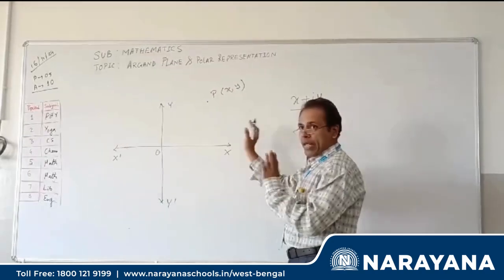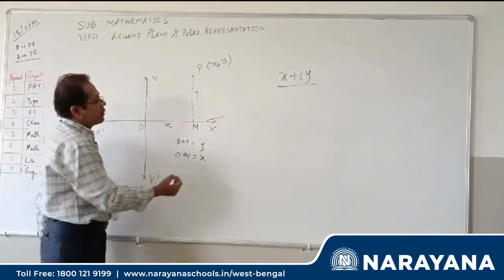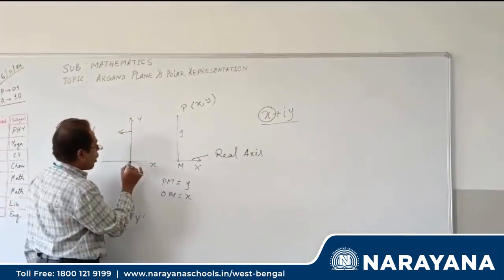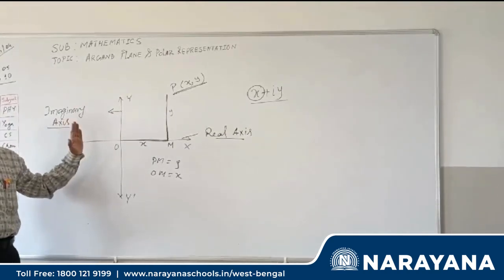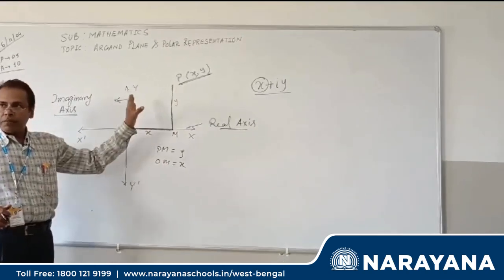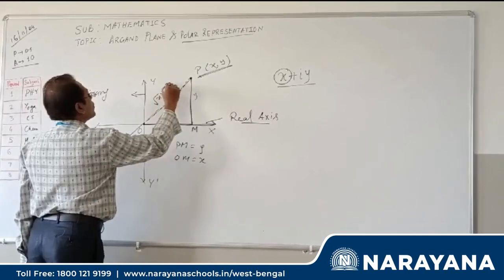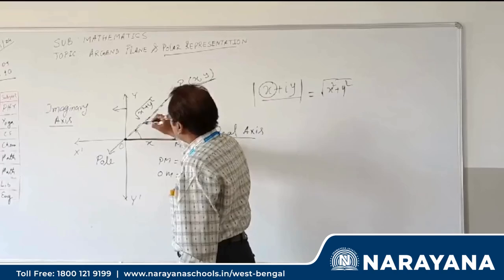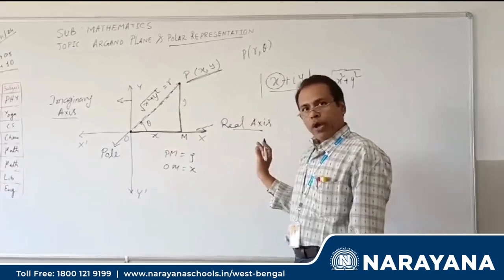Visualizing Math: Exploring Complex Numbers on the Argand Plane Narayana School - Krishnanagar City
Discovering complex numbers through the Argand Plane—students at Narayana School Krishnanagar are learning how to represent and understand the real and imaginary parts of numbers visually. Who knew math could be this creative? ✏️🎨